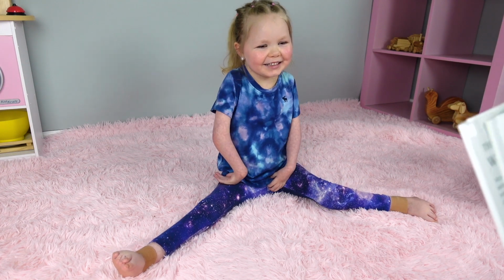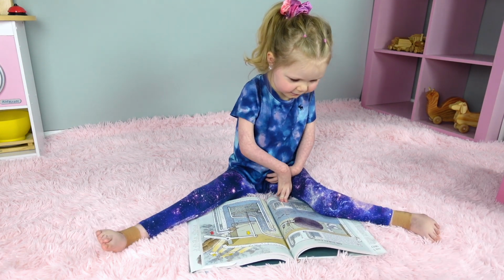5-year-old LEARNING How TOILET TANKS Work!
Using her How Things Work Now book, Ana and Nana explore how TOILET TANKS function from flush to flush.

NEW HERE? Want to learn more about us? INTRO POST

@amcprincessana on YouTube - Instagram - Facebook - TikTok - Twitter

OUR NON-PROFIT - Helping AMC Families, Inc.